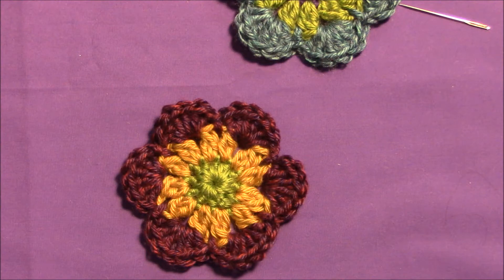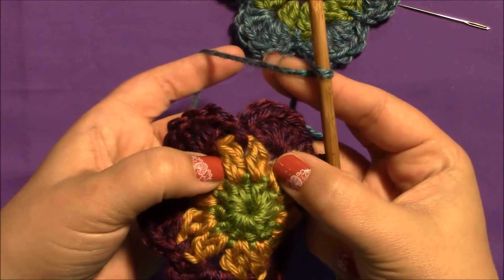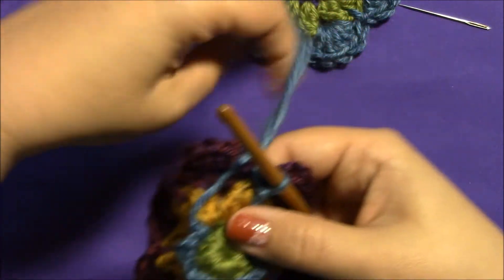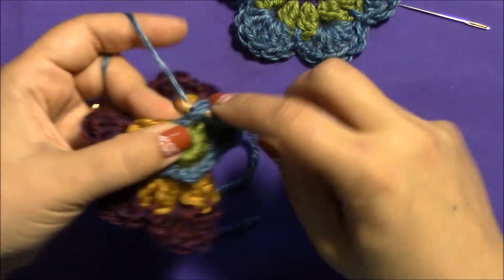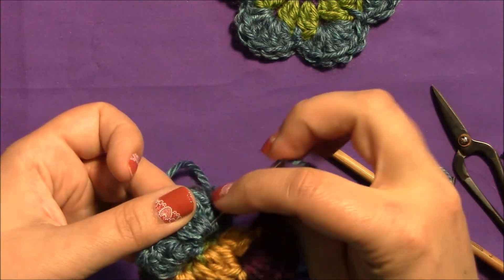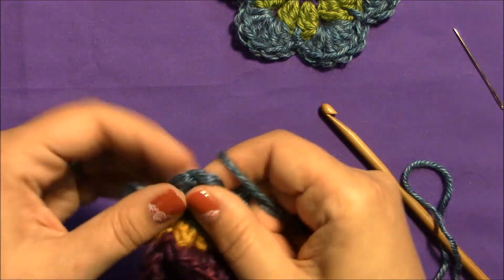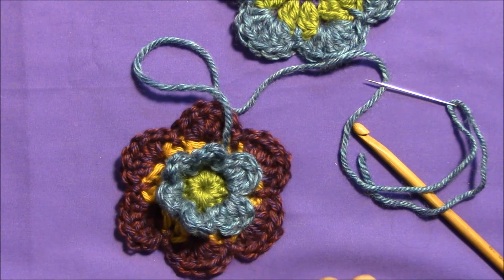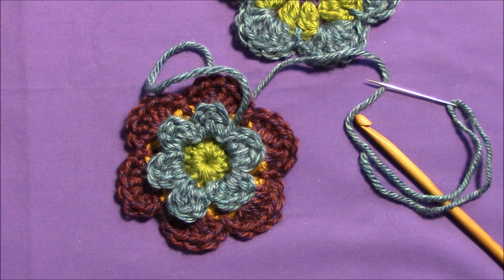Stitchopedia ~ Motifs: Six Petal Flower ~ Center Flower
For more details, go here